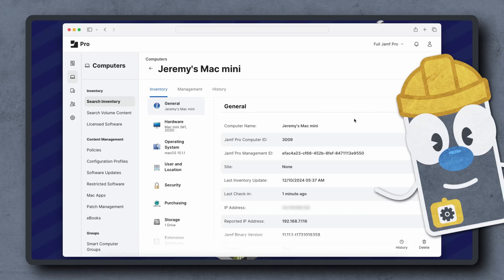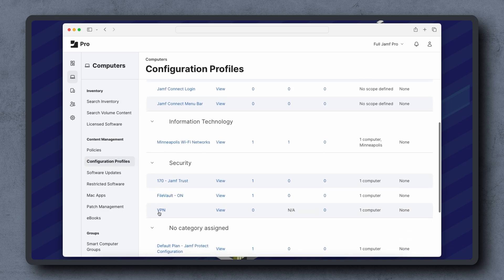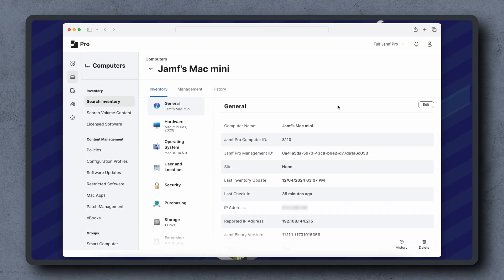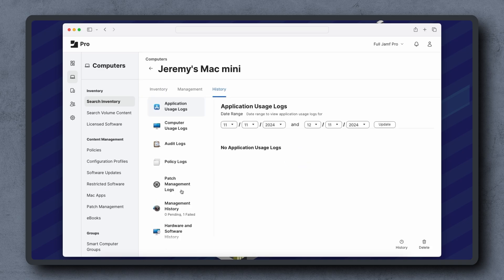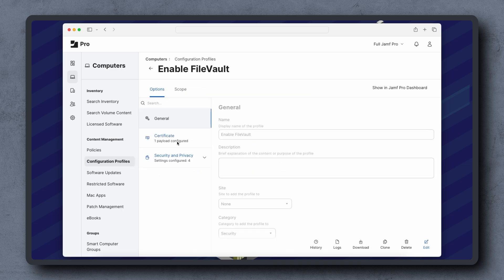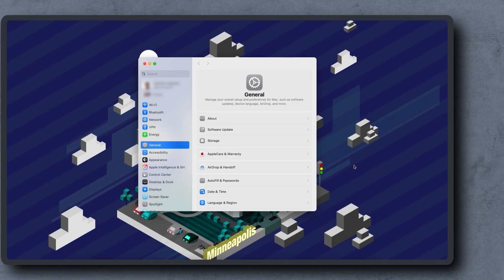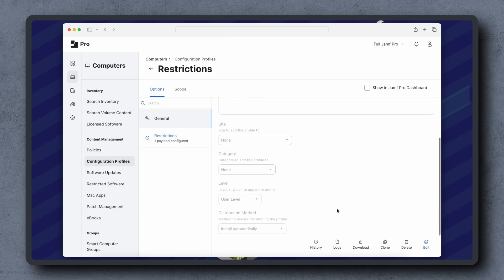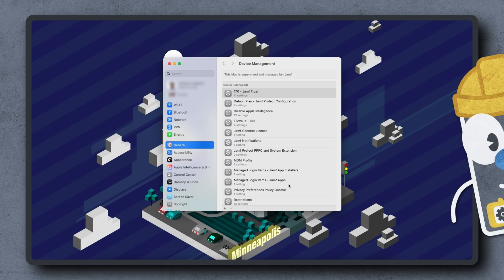How to Troubleshoot Configuration Profiles in Jamf Pro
Let’s go through a quick overview of how to troubleshoot configuration profiles in Jamf Pro.

Resource links:
Jamf Pro Documentation - Computer Configuration Profiles